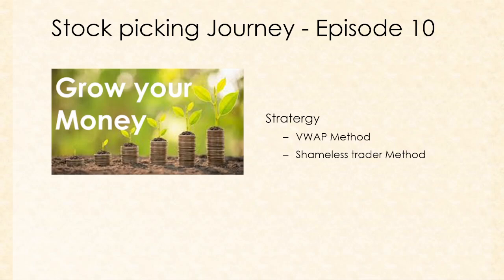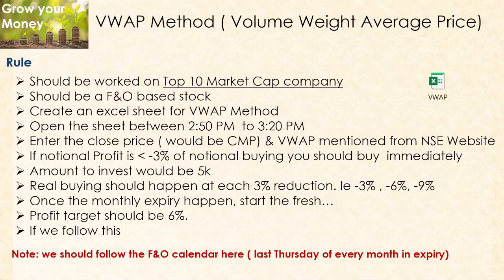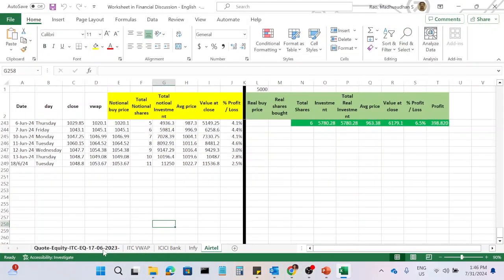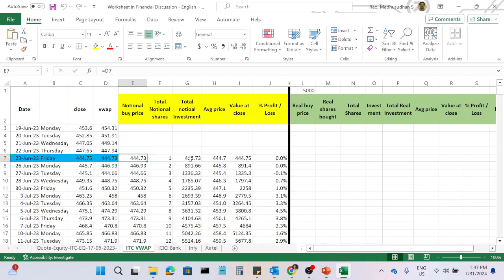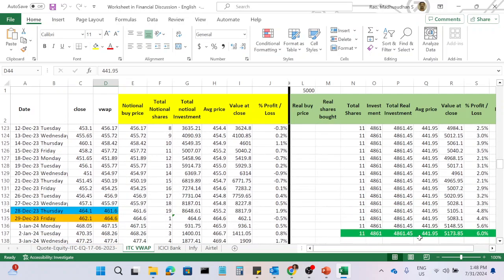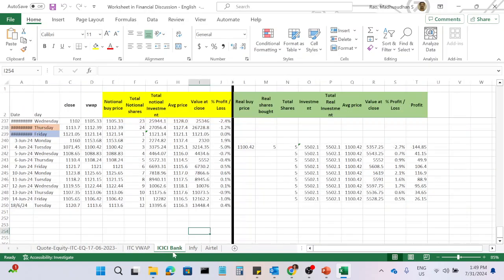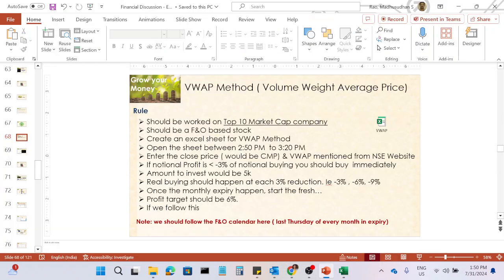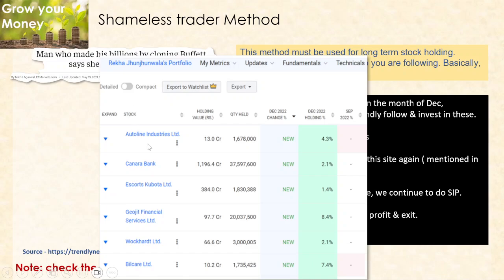Stock Market Journey Episode 10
we will look at VWAP & Shameless trader method